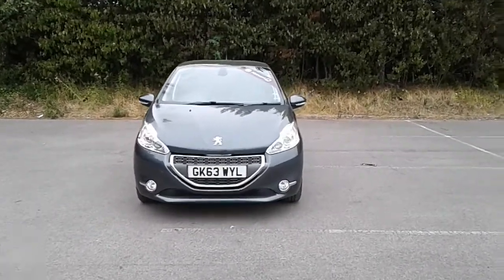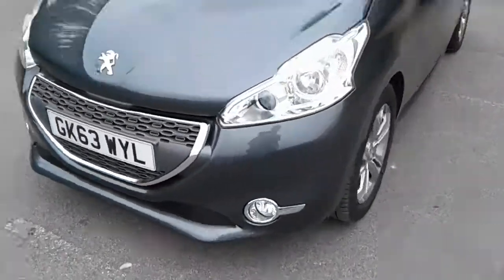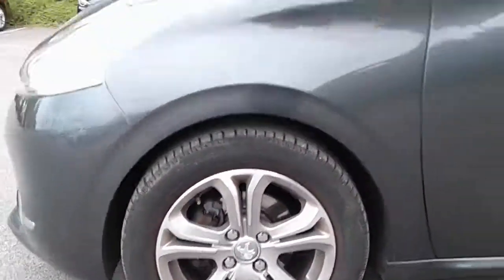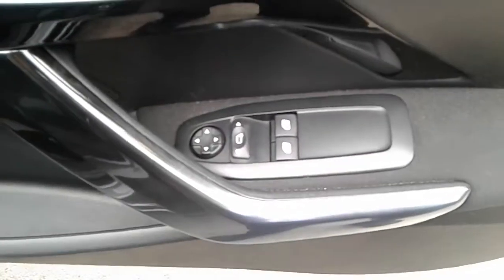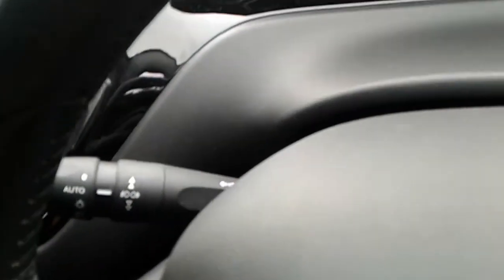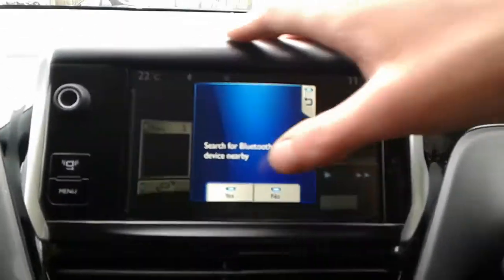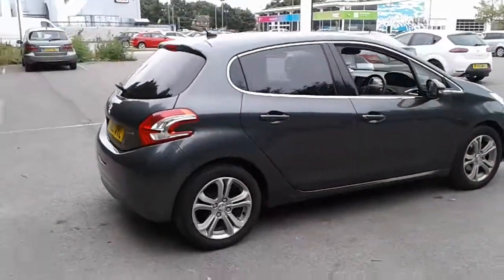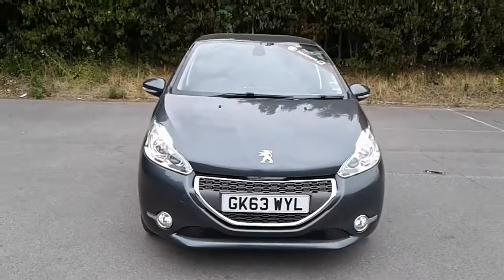GK63WYL Peugeot 208 1.2 E-vti Allure 5dr Egc Auto